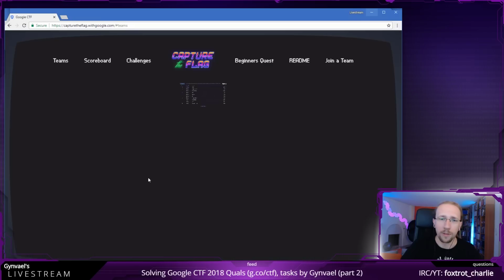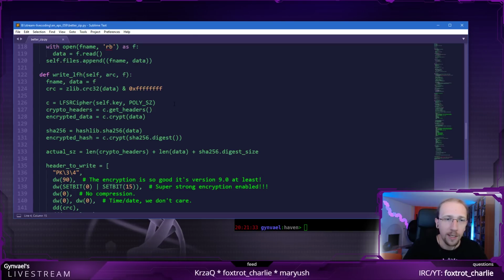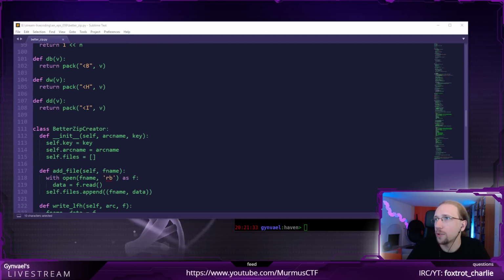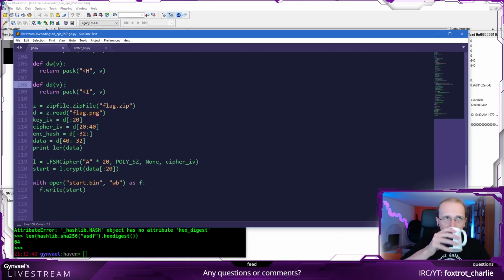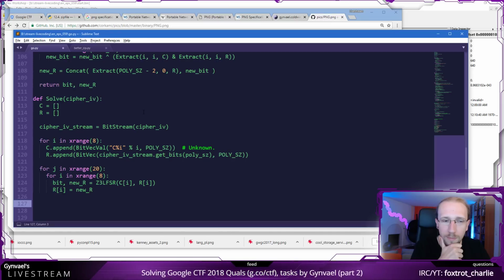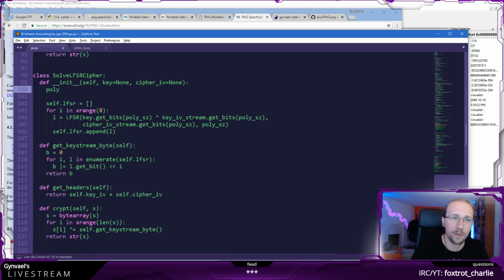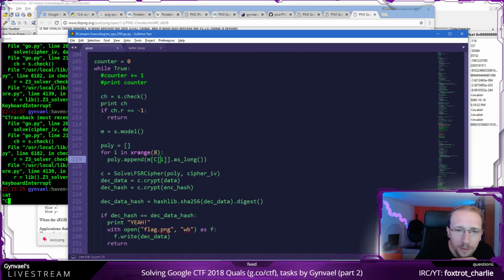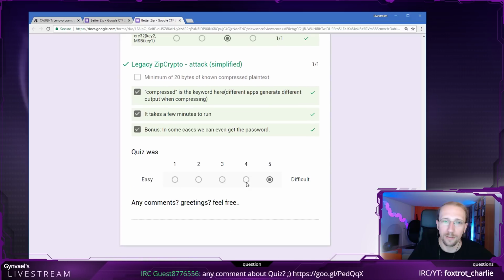Hacking Livestream #59: Google CTF 2018 Quals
--- Team:
→ foxtrot_charlie
→ KrzaQ
→ masakra
→ hebi
→ maryush
→ disconnect3d